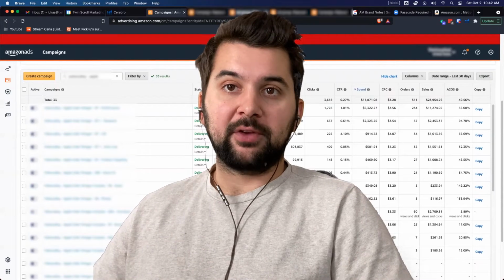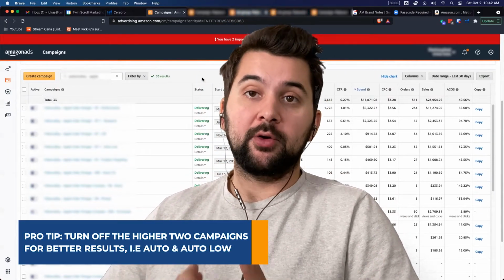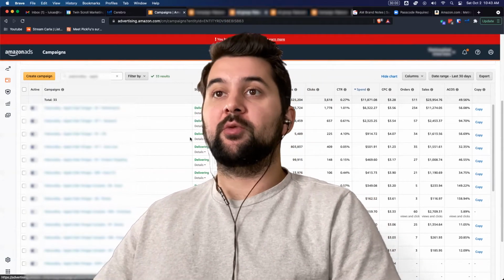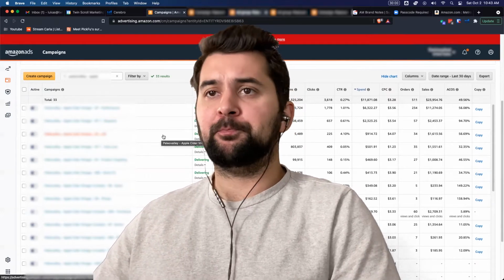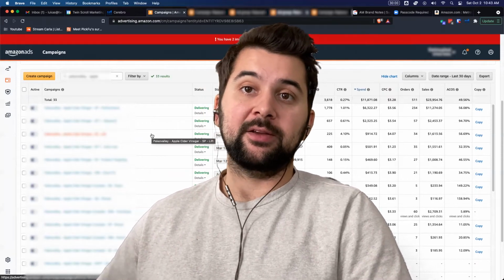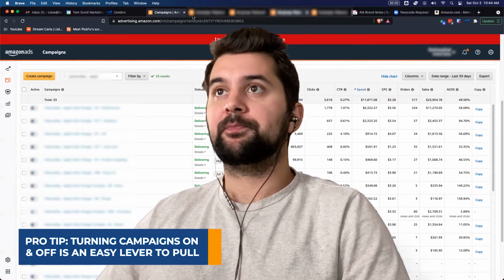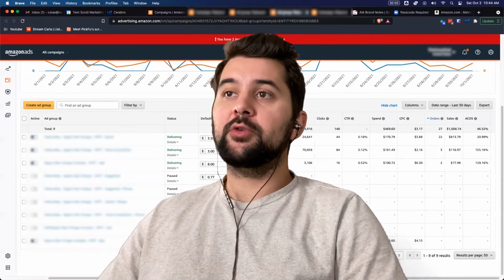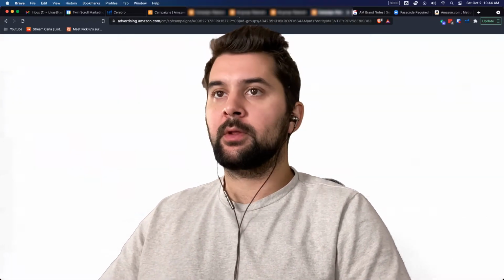5 Easy Ways To Immediately Reduce ACOS On Amazon [How To]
Use this Amazon PPC strategy to quickly optimize campaigns & reduce your ACOS on Amazon step by step. Discover 5 ways how to lower your ACOS on Amazon without spending too much time managing your campaigns.

This video is perfect if your Amazon ACOS is too high or you’re wanting to improve Amazon ACOS. If you’re looking for additional ways to get a low Amazon ACOS, watch Lukas Matthews show you how to quickly make your Amazon PPC campaigns more profitable.

Topics covered in the video:
- What Is Amazon ACOS
- Amazon PPC High ACOS
- How To Reduce ACOS On Amazon
- How To Improve ACOS On Amazon

00:00 Intro
00:11 Today’s Episode: How To Quickly Lower  ACOS
00:21 3 Reasons For Lowering ACOS
00:59 Amazon Advertising Hierarchy
01:35 How Much Time Does Lowering ACOS Requires
02:37 Method 1: Pause Campaigns With Higher ACOS
04:21 Method 2: Pause Ad groups With High ACOS
04:58 Method 3: Pause Child SKUs
05:49 Method 4: Adjust Placement Modifiers
06:24 Method 5: Lower Campaign Budgets
07:06: Outro
07:36 End screen